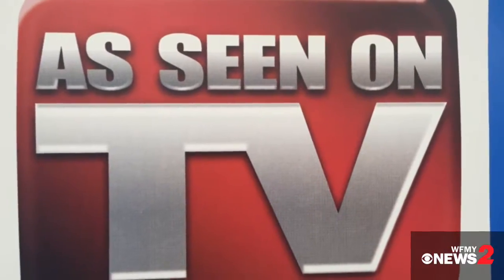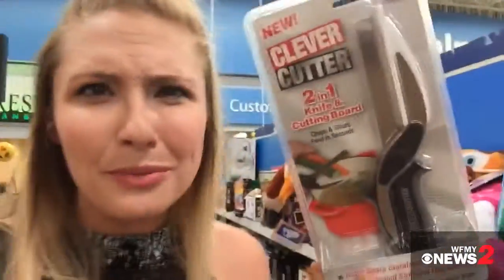As Seen On TV 2Tests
We need YOU to help us find our next 2Test!